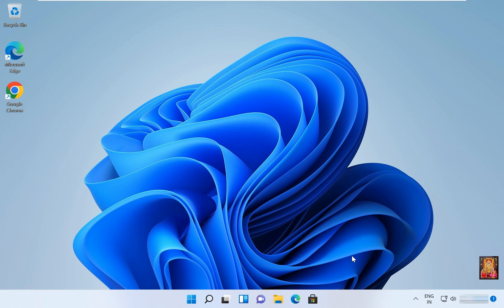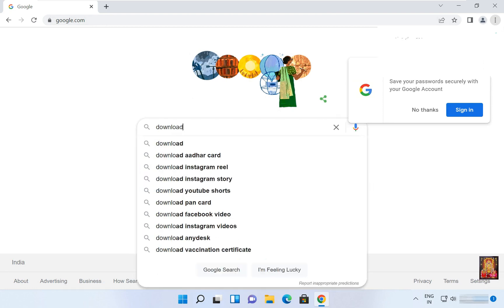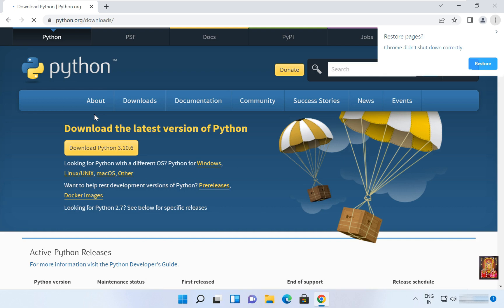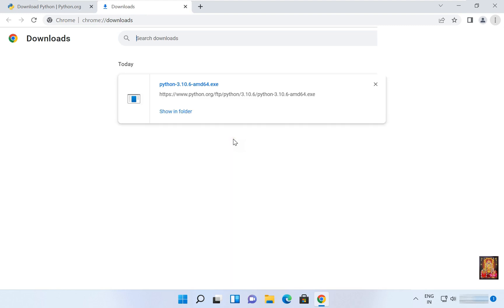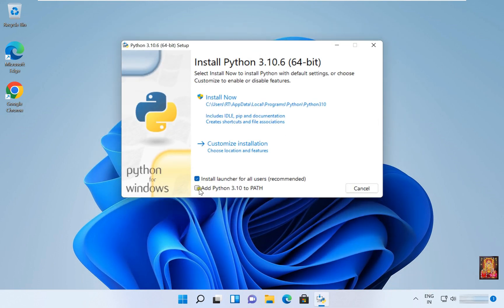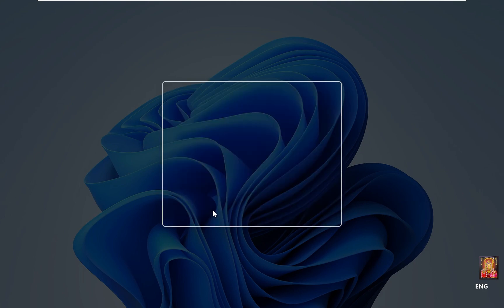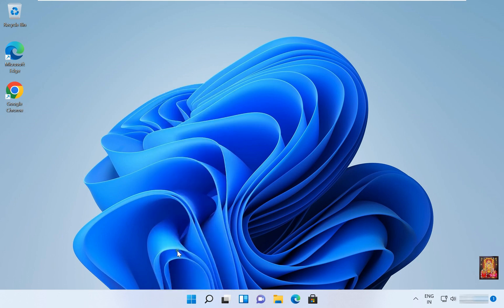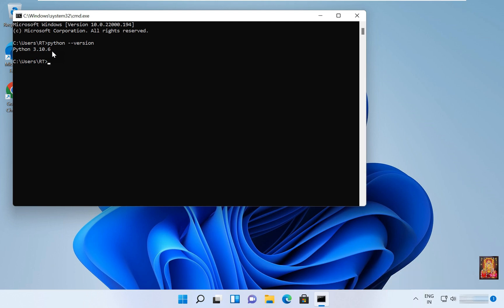How To Download & Install Latest Python Version 3.10.6 on Windows 11 & Windows 10 (Latest Aug 2022)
--Hello Everyone--
--Today in his Video i am Going to Show you--
--How To Download & Install Latest Python Version 3.10.6 on Windows 11--